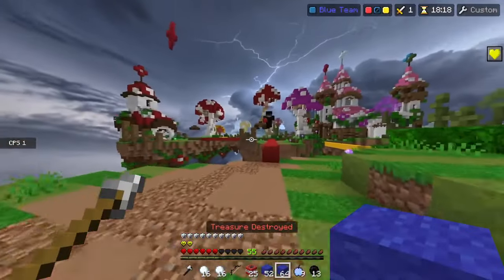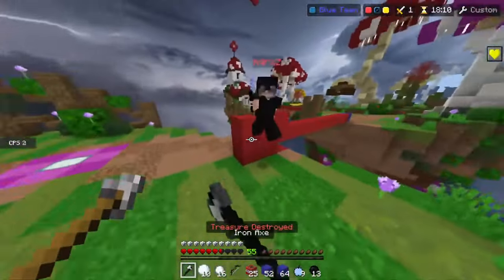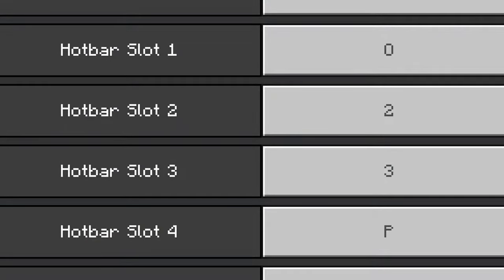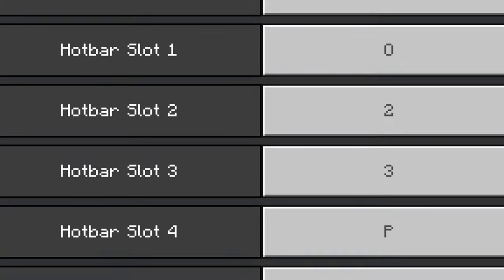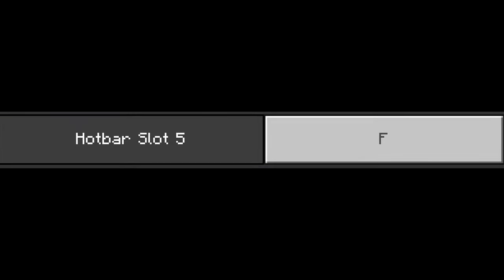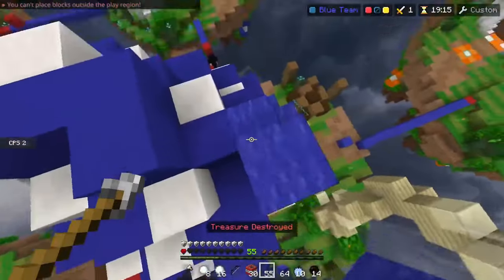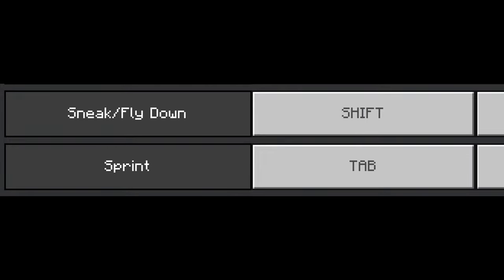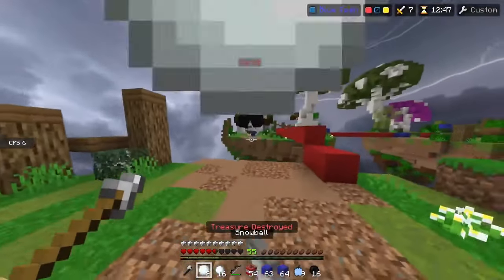The BEST Keybinds for Beginners! (Hive Skywars)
In today's video, I reveal some of the best keybinds for hive players in order to play better on the Hive Minigames server for Minecraft Bedrock Edition.

Mouse: Logitech G502
Keyboard: Logitech G PRO
Settings: 27 Sensitivity, 70 FOV
CPS: 8 normal clicking, 12 jitter clicking, 14 butterfly clicking